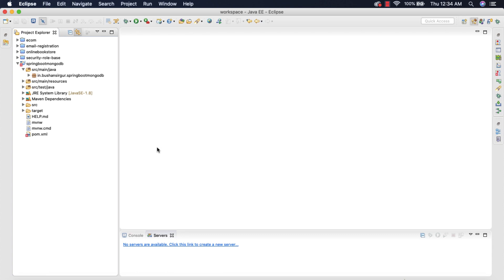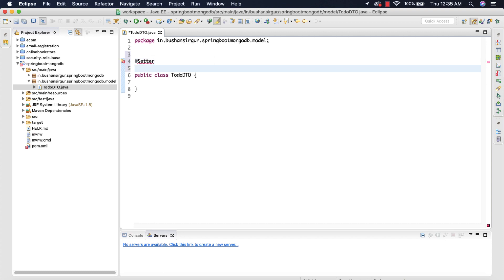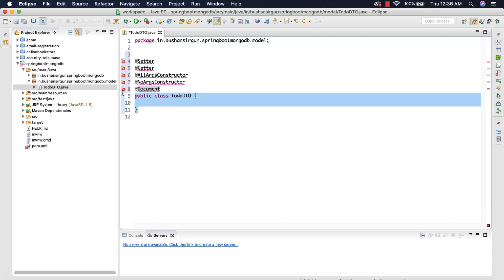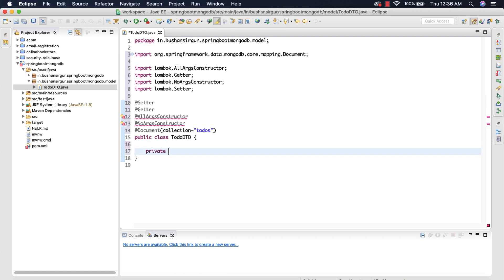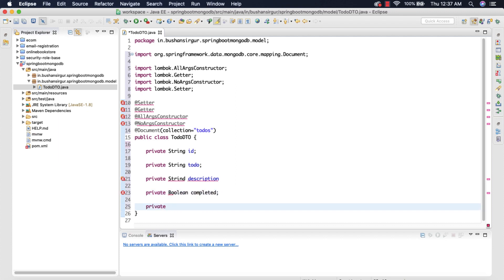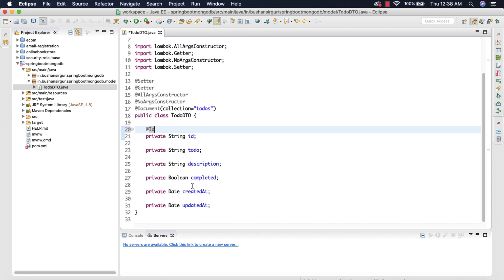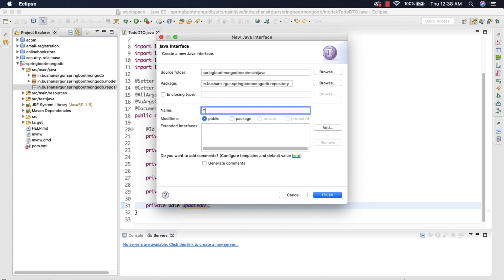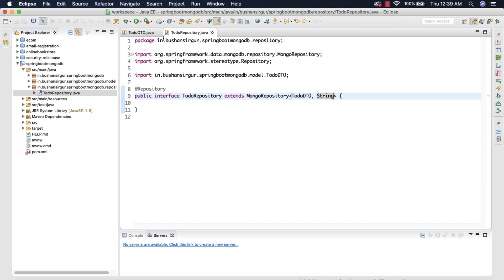Spring boot and MongoDB - Create model class and repository 02